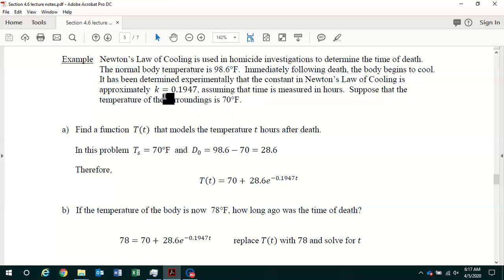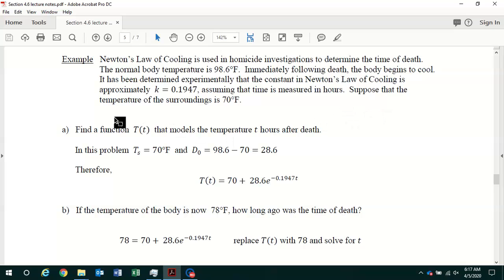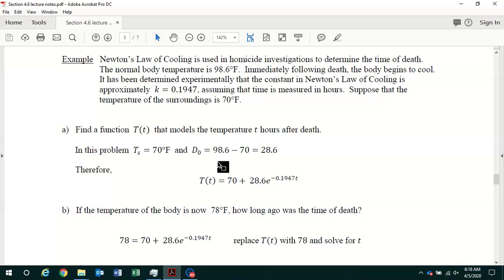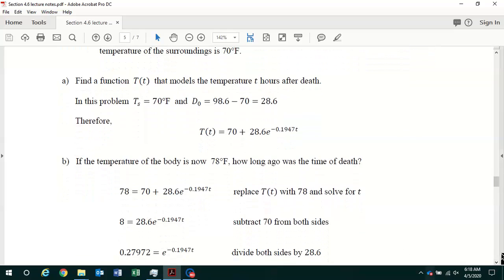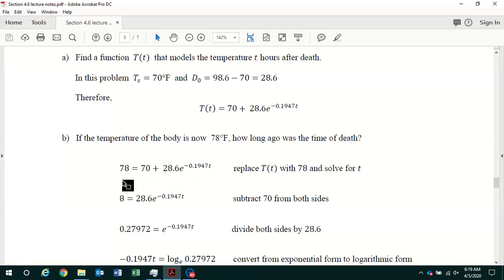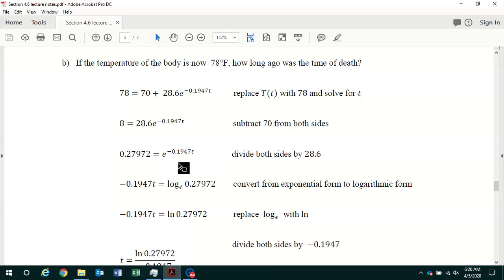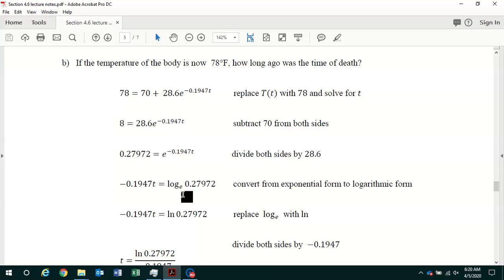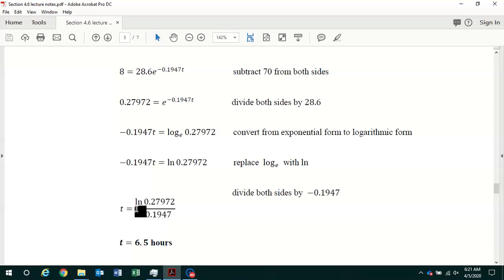Math 135 Section 4.6 Page 5 Modeling with Exponential Functions